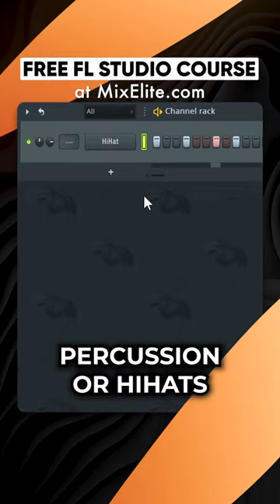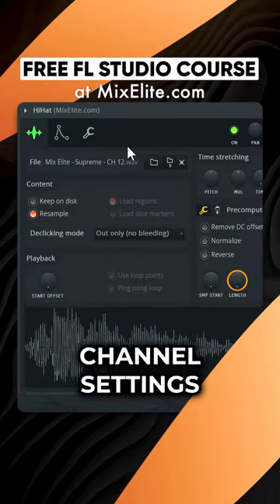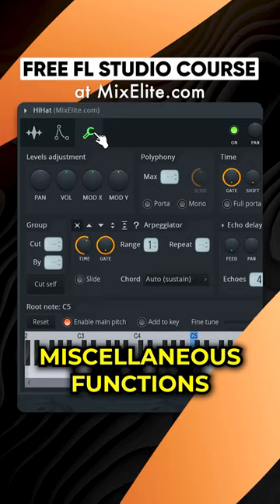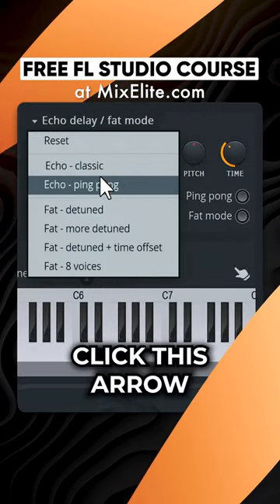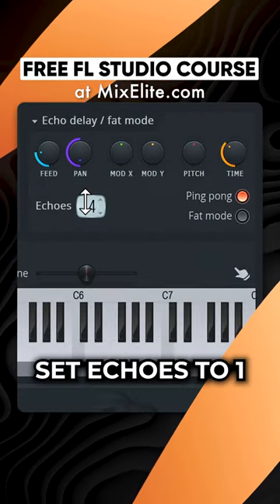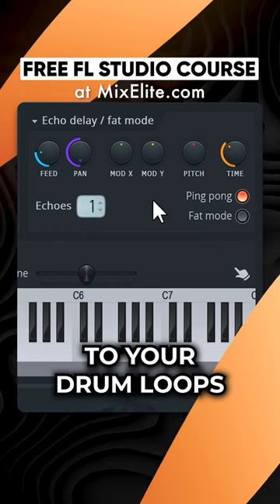Hack For Bouncy Drum Loops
Instantly Access 15+ Full Courses (520+ Lessons), sound packs, unlimited feedback on your music from me & my team and weekly live coaching calls.

Happy producing!